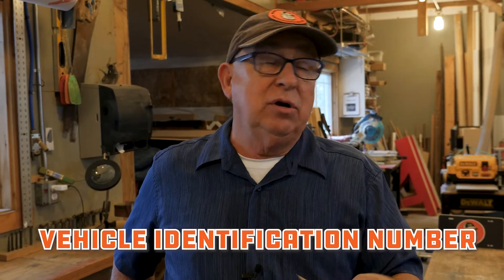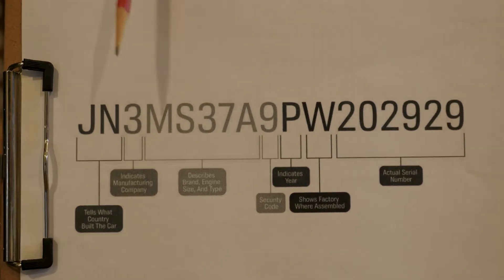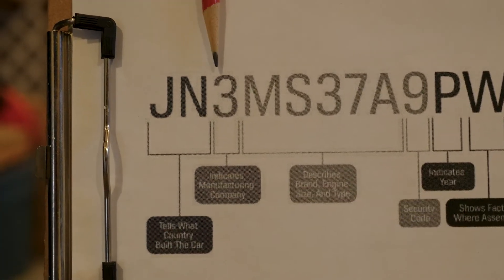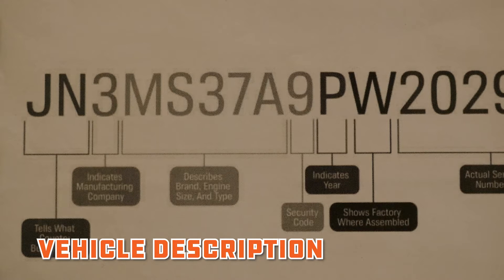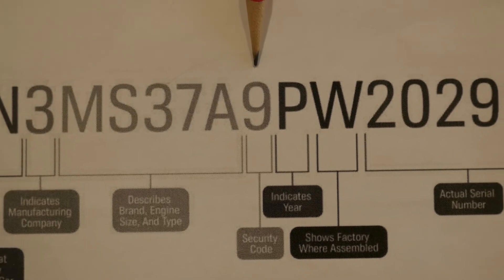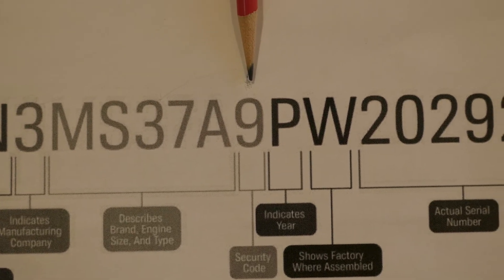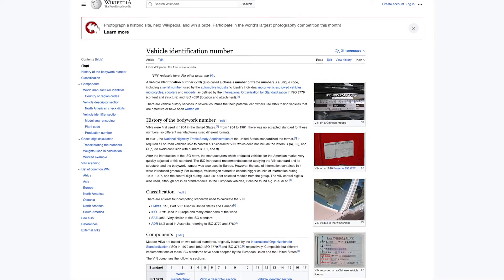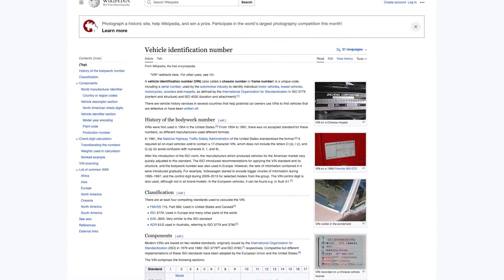What Does Your VIN Number Tell You?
Each vehicle has a unique 17 digit code - but what does it mean? Is there a pattern, or it is just random? We’ll solve the mystery for you!

You know that big long code that is stamped on your vehicle? It’s called a VIN - a vehicle identification number. Calling it a VIN Number is redundant, but it’s commonly said anyhow.

At first glance, that 17 digit code can look quite random, but it’s anything but. There is a set protocol and meaning for each digit or letter place. That’s been the case in the U.S. since 1981 when the  National Highway Traffic Safety Administration (NHTSA) of the United States standardized the 17-character format. Here’s something interesting - you’ll never find the letters O (o),  I (i), and Q (q) in a legitimate VIN. This is to avoid confusion with numerals 0, 1, and 9. And, a VIN will only have capital letters and standard numbers.

OK, what does each letter or number mean? Depending on the position in the sequence, information such as manufacturer, year, make, model, engine size, and so forth are provided. You just gotta know the code, or use a decoder. Here are a couple that are offered online:

Here is how the numbers and letters are arranged. There are three sections: 1. World Manufacturer Identifier (WMI). 2. Description of the vehicle, and, 3. Vehicle identifier section.

World Manufacturer Identifier (WMI) is the first 3 digits. The first digit is the country where the vehicle as made, the second tells you the manufacturer, the third, in concert with the first two digits can tell you your vehicle type or the manufacturing division.

Now, let’s talk about the Vehicle Description Section - positions 4 through 9.  The fourth through 8th digits tell details about the vehicle mode, such as engine, transmission, body and trim, etc.

Digit nine is the check digit to help detect expose VIN’s. It is generated by a formula originated by the U.S. Department of Transportation.

That leaves digit 10 through 17 - this is the Vehicle Identifier Section (VIS). The 10th position, since 1981, designates the vehicle year, while the 11th position, in North America is the plant location. The remaining numbers are usually simple unique sequential numbers as each vehicle was made.

If you really want to become a VIN wizard, check out this comprehensive treatise on all things VIN at:

And now you know. You’ll be the conversation hit at the next backyard BBQ.